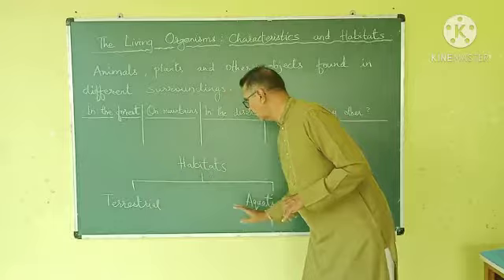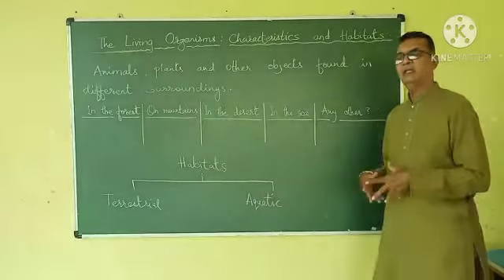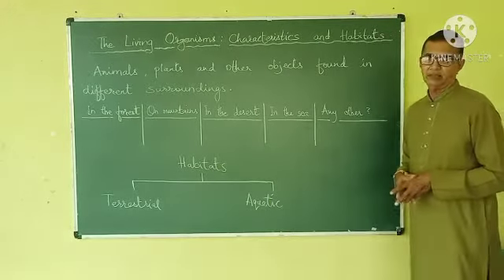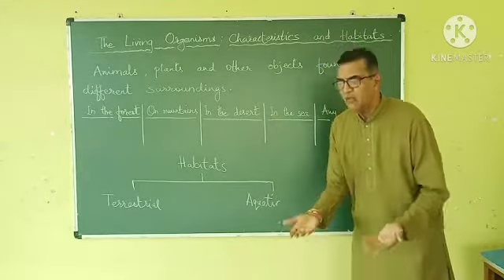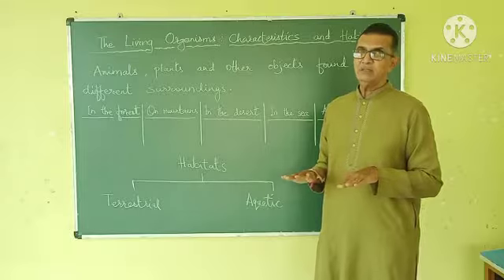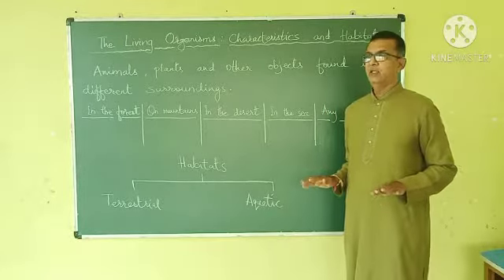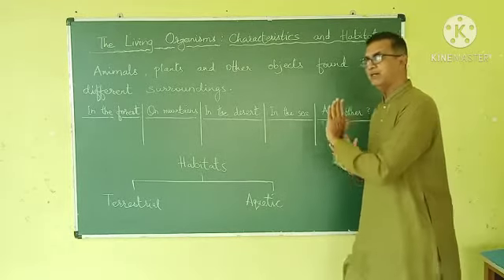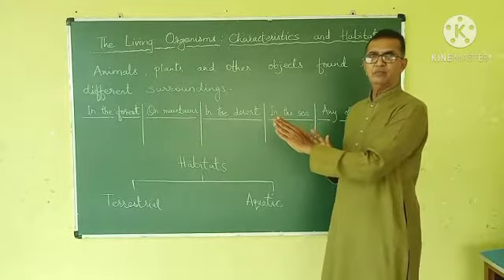Let's Talk About Habitats By Ashwin Acharya (Educator) !!